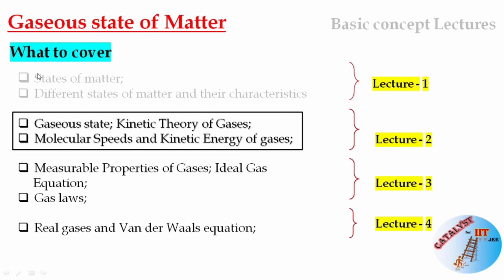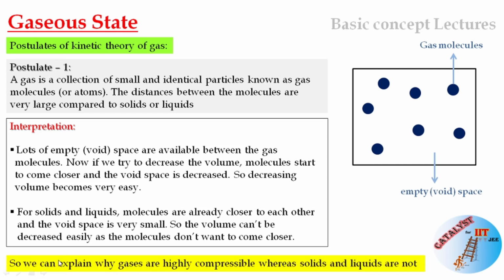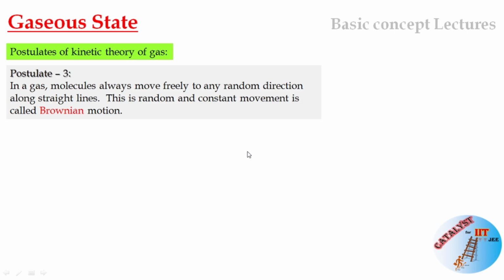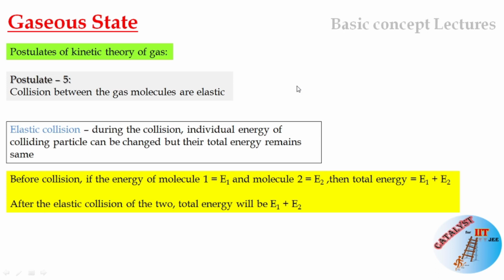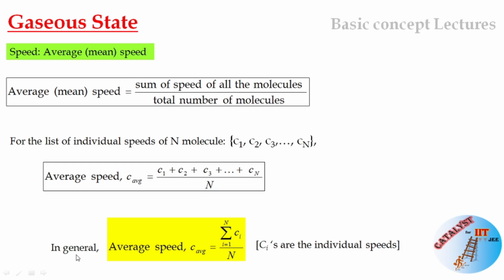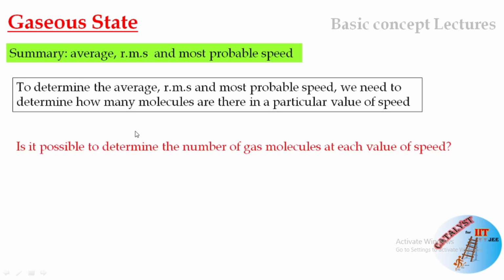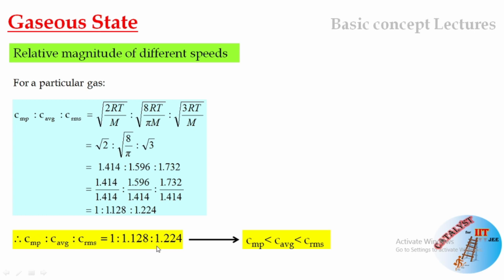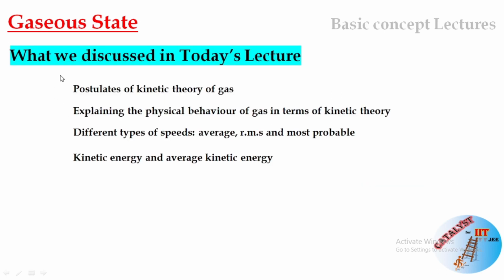Gaseous State of Matter | States of Matter | Lec 2 | IIT JEE | JEE Main | JEE Advanced | NEET | PMT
In this lecture, we discussed the kinetic theory of gases including all the postulates.

Please comment on your questions and doubts in the comment section.